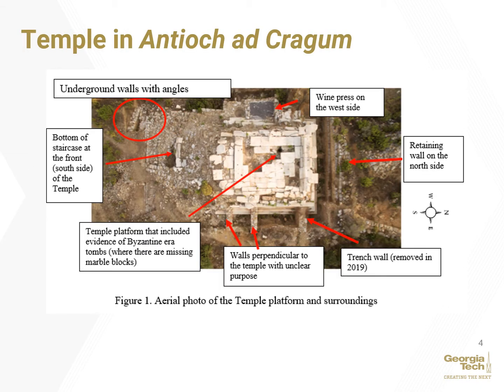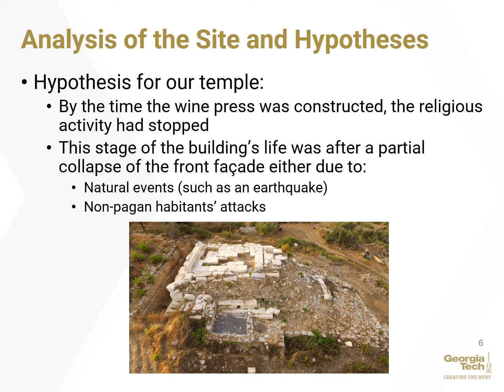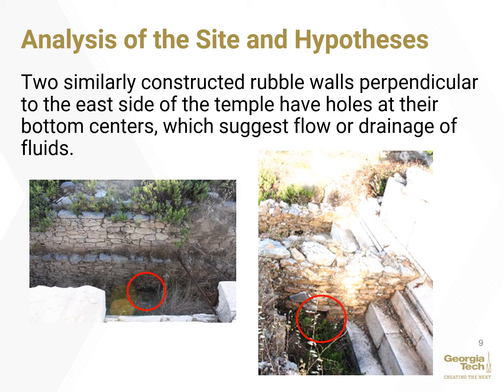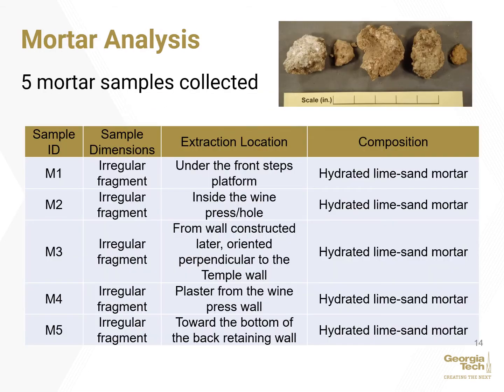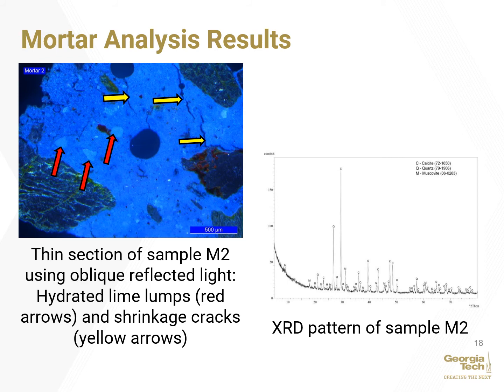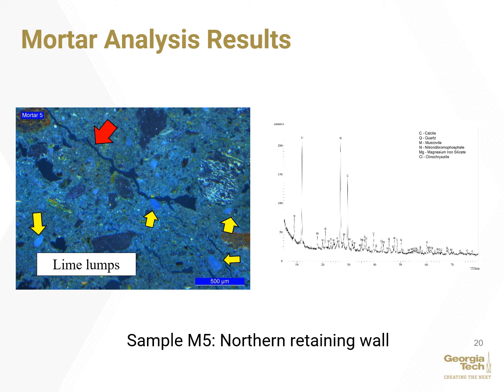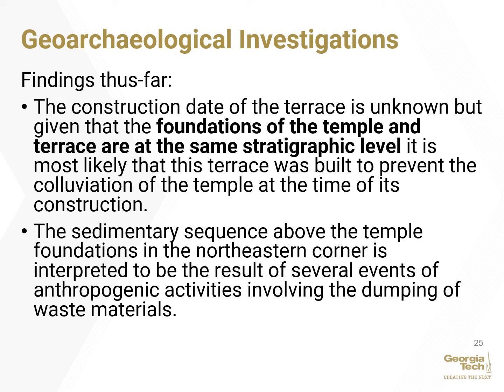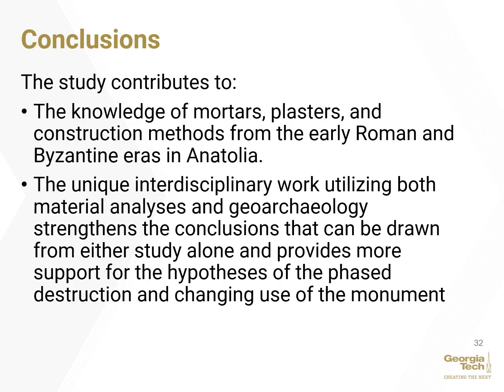Erdogmus SAHC2021 presentation